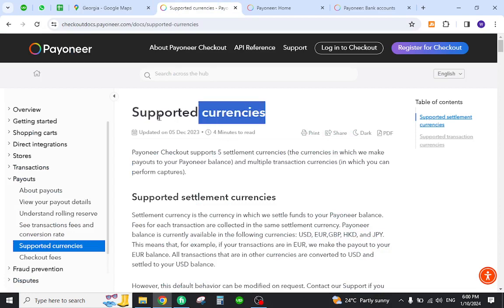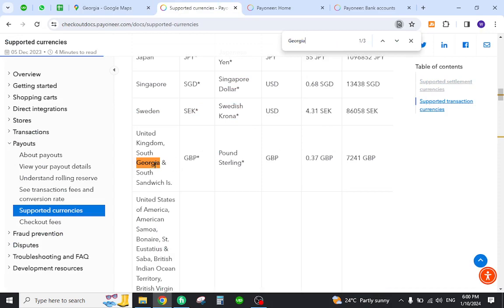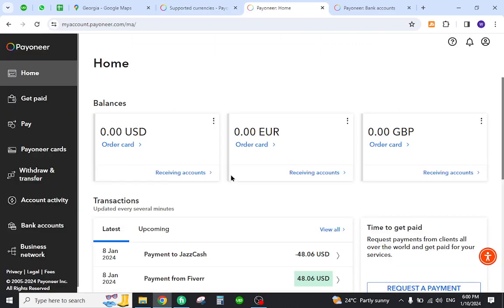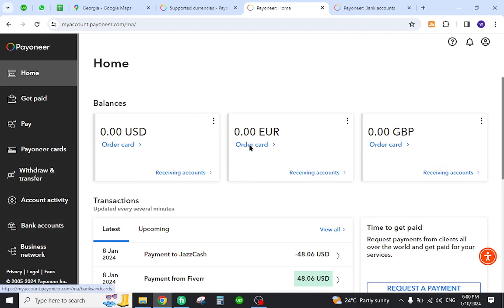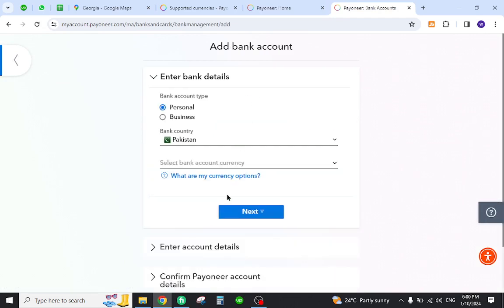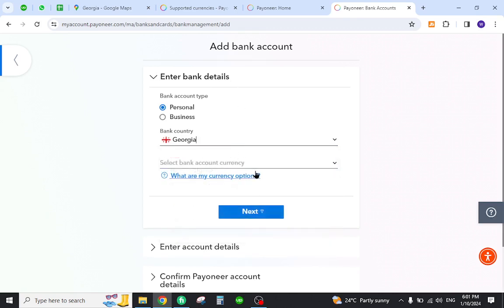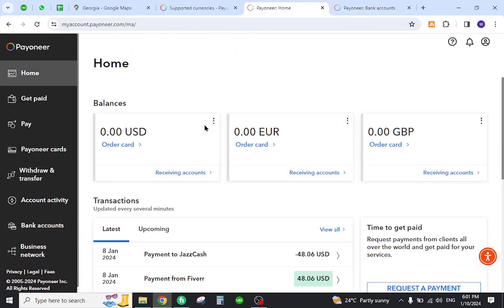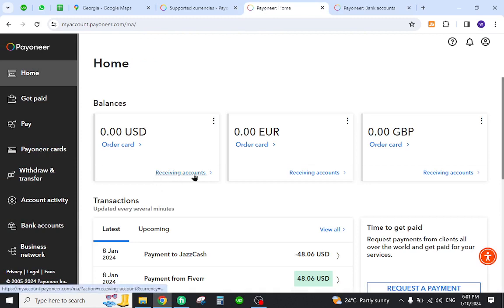✅ How To Transfer Money From Payonner Account to Georgia Bank Account (Full Guide)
How To Transfer Money From Payoneer Account To Georgia Bank Account (Full Guide)

Embark on a seamless money transfer journey from your Payoneer account to your Georgia bank account with our comprehensive guide. This step-by-step video ensures a secure and smooth transaction, addressing potential challenges and providing valuable tips.

Key Learning Points:
- Step-by-step instructions for transferring money from Payoneer to Georgia Bank
- Tips for a secure and efficient transaction process
- Addressing important considerations and potential challenges